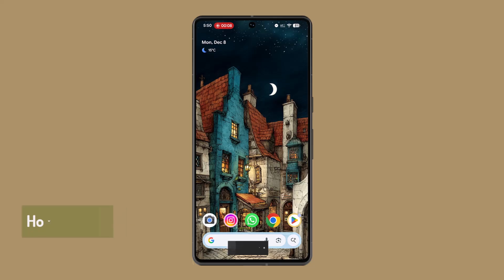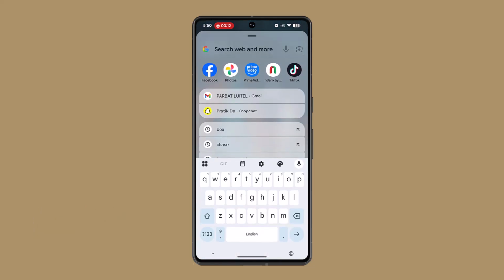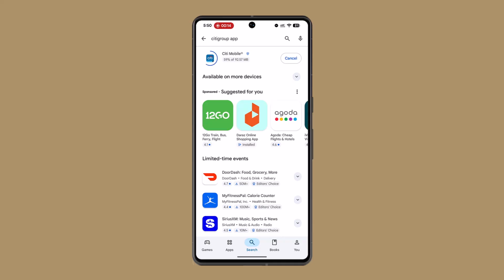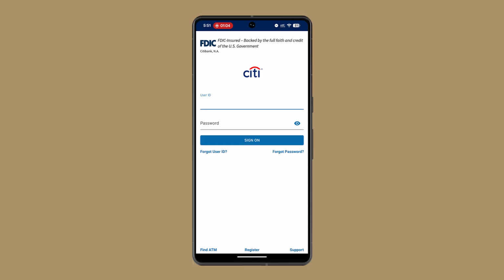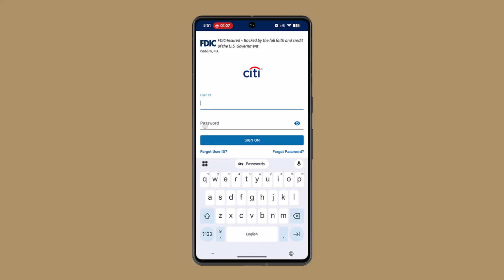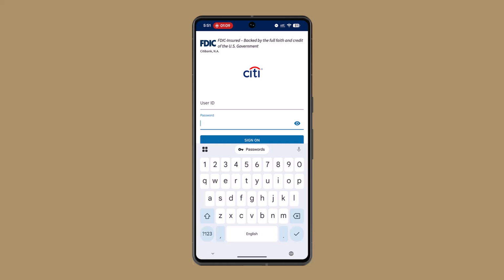How to Login Citi Online Banking | Sign In Citi.com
This video provides a simple guide on how to log into the City Bank mobile app. The first step is to ensure you have the official "City Group App" installed from your device's app store and that you have a stable internet connection.

On the login screen, you will be prompted to enter your User ID and the password associated with your City Bank online banking account. After entering your credentials, you can double-check them for accuracy before clicking the "Sign On" button to access your account. The video also notes that if you do not yet have an online banking account, there is a "Register" option on the login screen to begin the enrollment process directly within the app.

Timestamps:
0:00 - Introduction
0:09 - Installing the App & Checking Internet
0:26 - Accepting Terms & Conditions
0:36 - Entering Login Credentials
0:57 - Conclusion